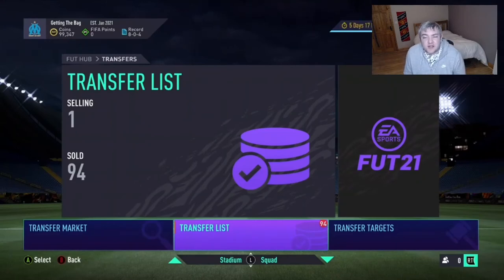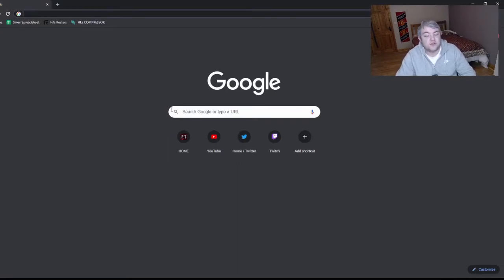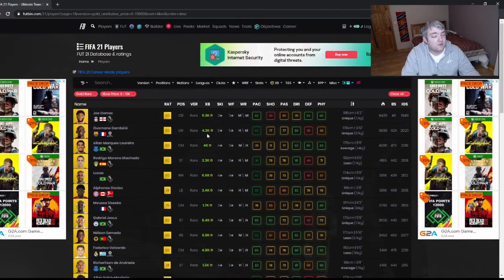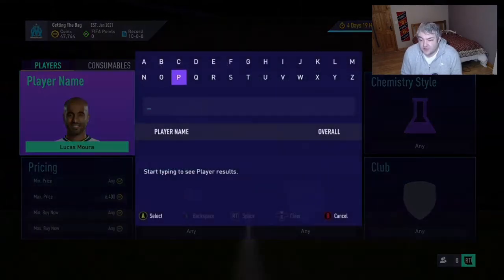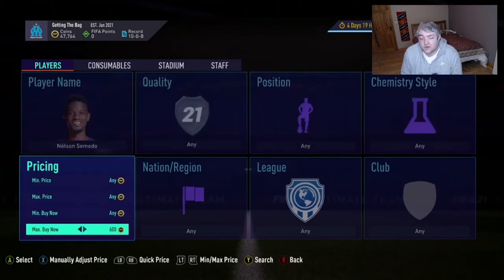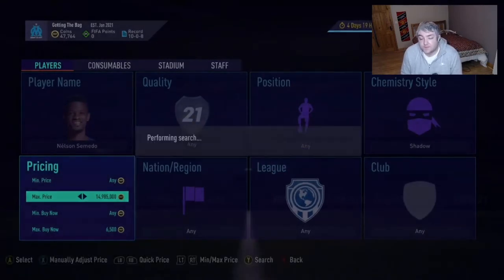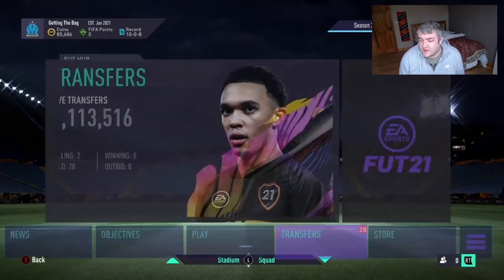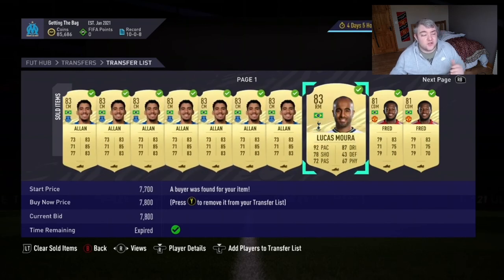MAKE 50K PER HOUR! GOLD CHEM STYLE TRADING! BIG PROFITS!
TITLE:  MAKE 50K PER HOUR! GOLD CHEM STYLE TRADING! BIG PROFITS!

VIDEO: HOW TO MAKE 50K PER HOUR TRADING WITH GOLD CHEM STYLES AND SEE BIG PROFITS. IN THIS VIDEO WE SEE OUR SALES FROM OUR SILVER FARMING IN THE PREVIOUS VIDEO! WE ALSO SHOW YOU HOW TO TRADE USING GOLD CARDS WITH CHEMISTRY STYLES APPLIED WHERE YOU CAN GET SOME INSANE PROFITS. I GO OVER TO FUTBIN TO SHOW YOU HOW I SELECT MY CARDS TO DO THIS TRADING WITH AND I SHOW YOU HOW I DO IT AS WELL AS SHOW YOU SOME OF THE RETURNS I HAVE SEEN IN A SHORT PERIOD OF TIME!